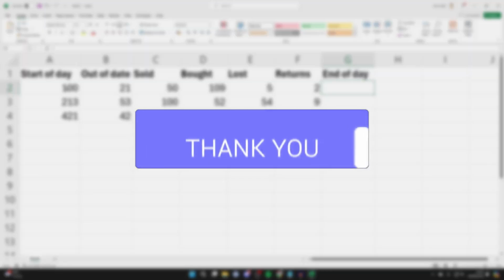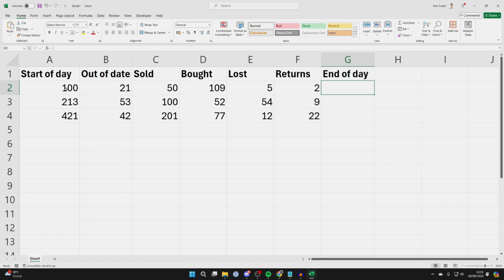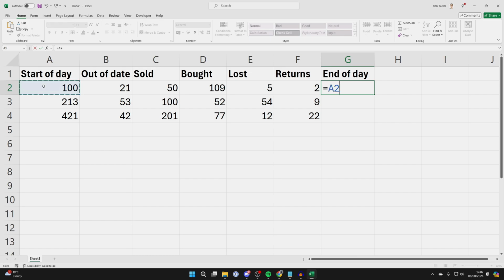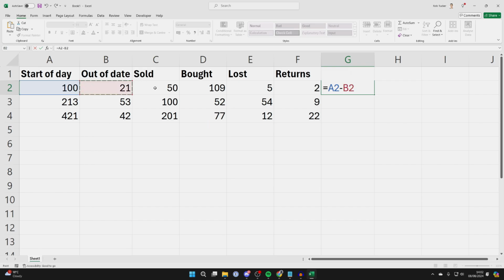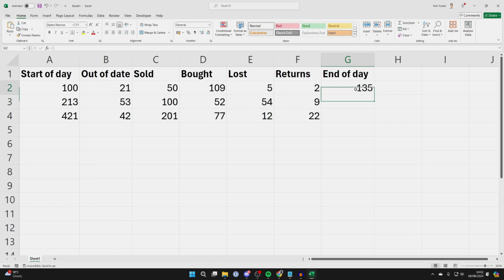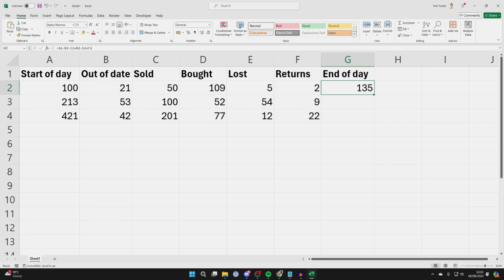How To Add & Subtract Multiple Cells In Excel - Full Guide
Learn how to add and subtract multiple cells in excel in this video.

GuideRealm